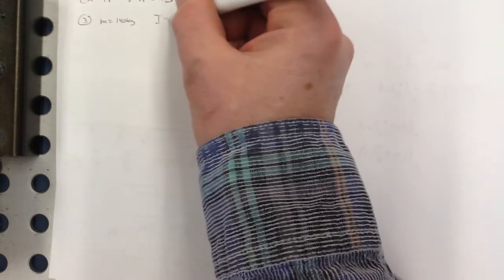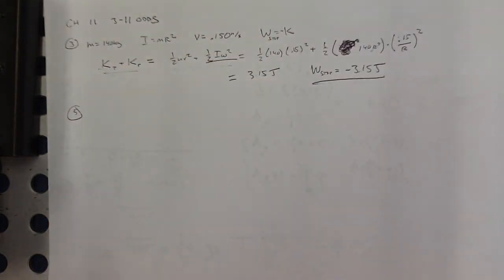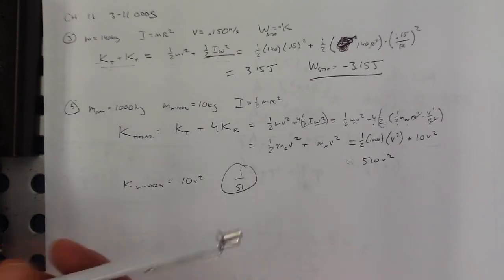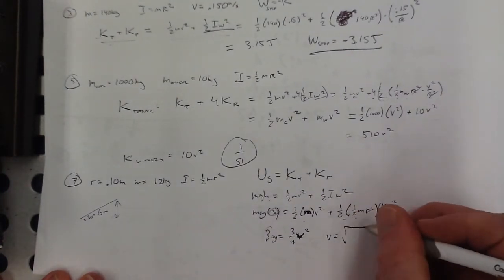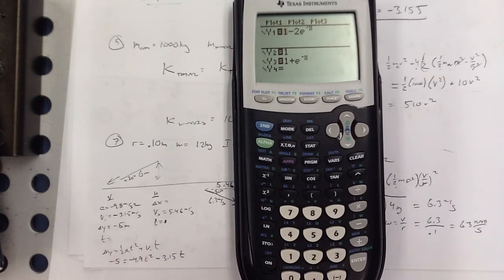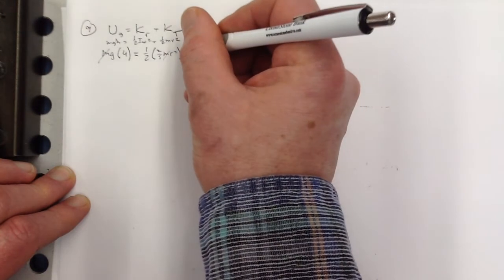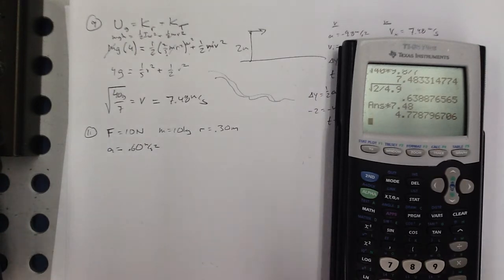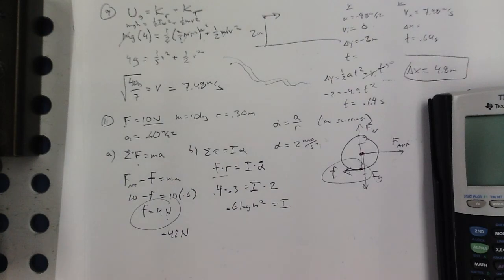CH 11 3-11 odd